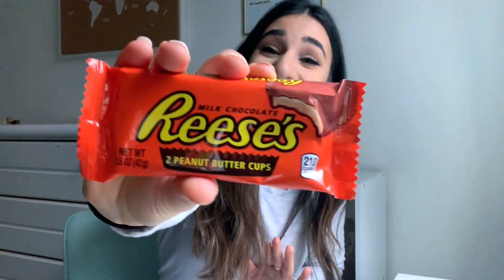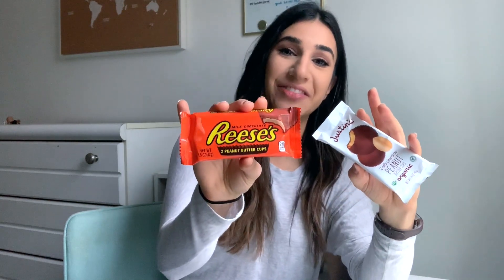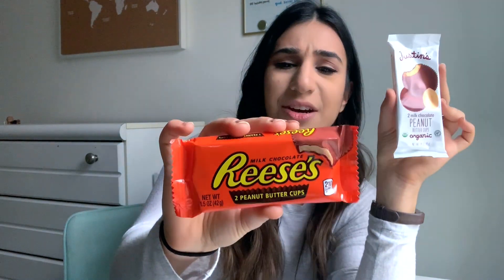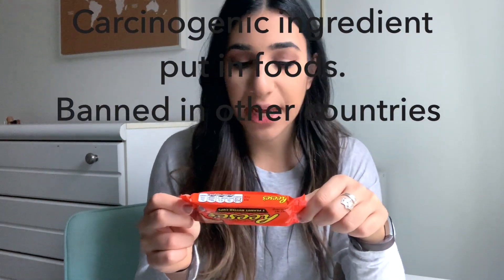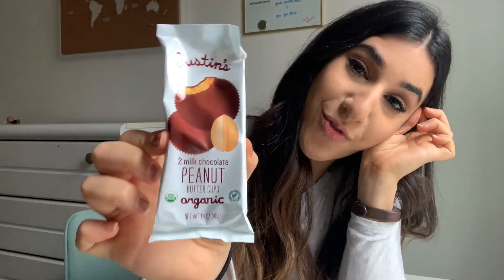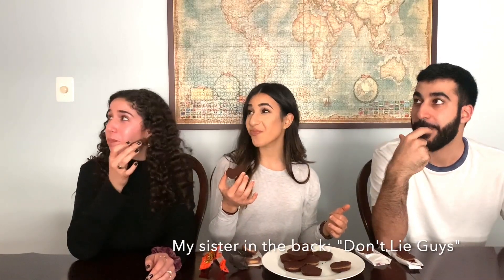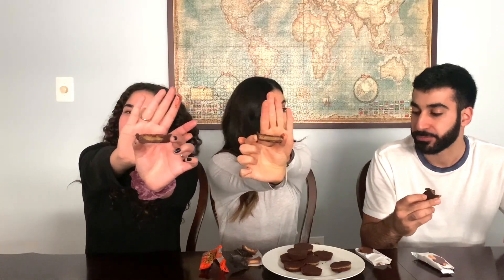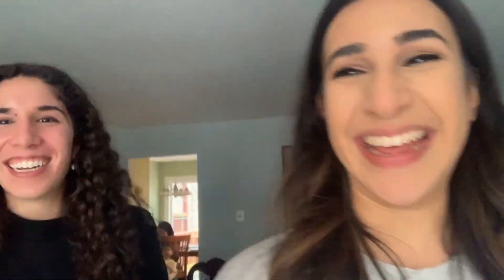SECOND BITE: Peanut Butter Cup Edition! Reese's VS. Justin's VS. Homemade "Healthier Option"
We're back and better than ever with PEANUT BUTTER CUPS! Yum!

Today we compare a traditional Reese's Peanut Butter Cup to the Organic Justin's Peanut Butter Cup and a "Healthier" Homemade version!

Watch to find out which one the Abed's would go back to for a Second Bite! ;)